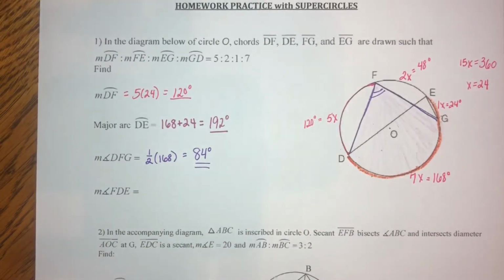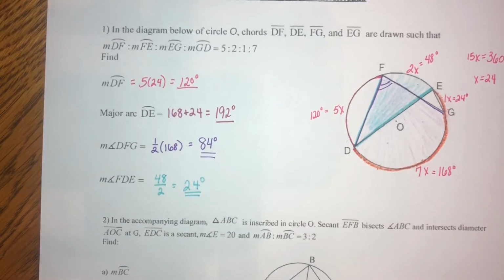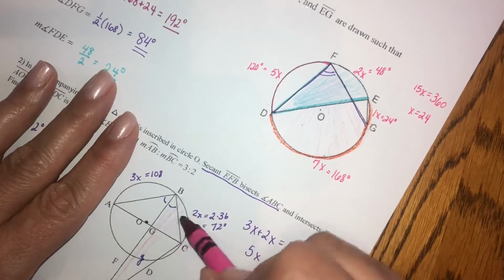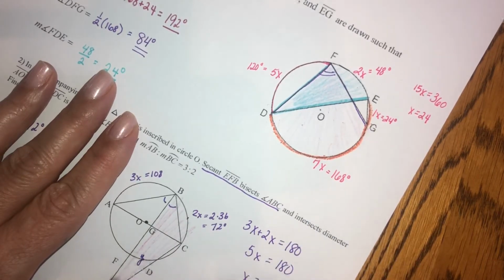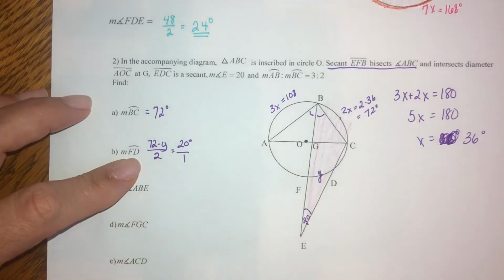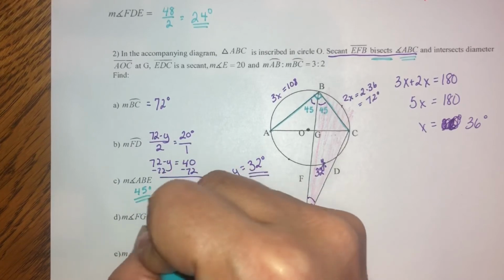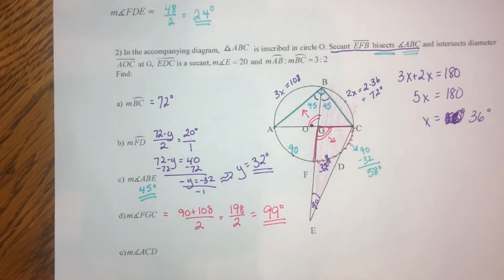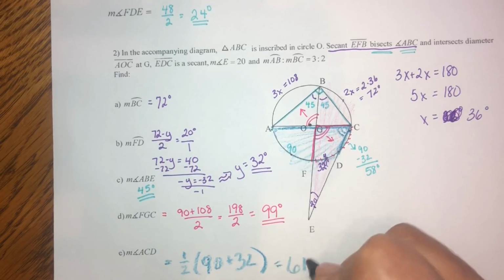April 9 - HW 93 Answers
Unit 13 - Lesson 93 - Step-by-step explanation